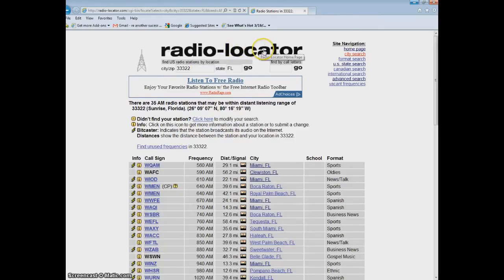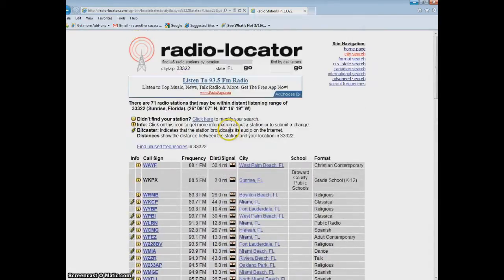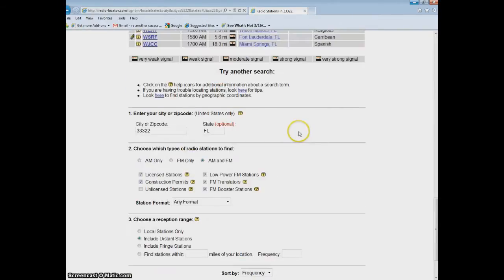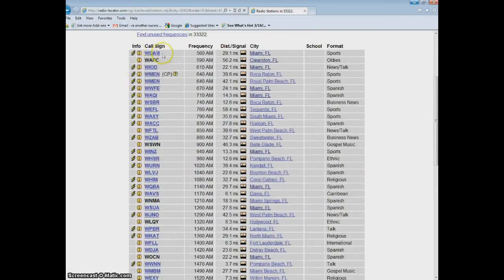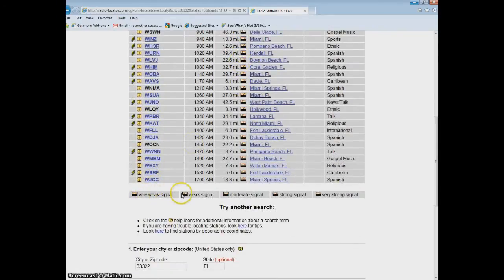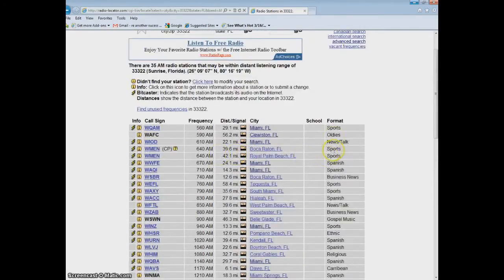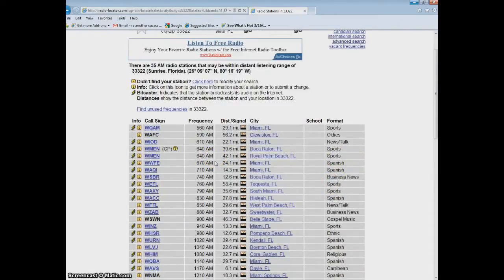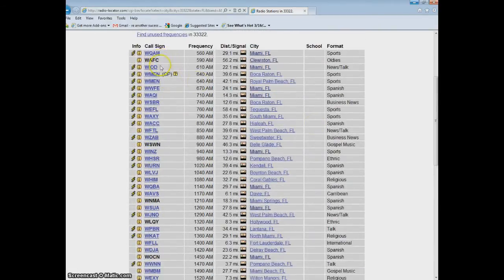Test your prepper radio,make a DIY RDF,locate all stations and signal strength in your area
Here is how to locate all the radio station locations in your area to test the signal reception of your radio. Also, how to make a crude DIY home made RDF radio Direction Finder.
 I recently purchased a highly recommended $10 AM/FM radio, the SONY AM/FM ICF-S10MK2  to use as a back up or travel radio. I was told the Sony was excellent in its ability to receive many AM radio stations.
 I purchased it on Amazon.
 When I received it I found I could get about 17 AM stations in my car during the daytime, while my car radio got a lot more, close to 30.

I located an internet site called radio-locator.com that is excellent as it gives an exact amount of the number,identity and location of radio stations a user can expect to find and receive a signal from in their location.
 I later used my Sony at night in an apartment off the ground floor and received more signals than when in my car.
I am pretty happy with the radio.
 I don't know how many people realize it, but AM radios can also be used as crude radio direction finders, or RDF.

 When you are receiving a good signal with your AM station, rotate the radio until the radio signal decreases to its minimum. At this direction, the radio antenna will be aligned with the radio transmission tower and either be pointed directly at it or 180 degrees opposite. Obtain the bearings of many stations and you can triangulate and obtain an approximate position of your location on a chart that has the locations of the radio towers on it.

 I made a simple and crude  RDF as shown in this video by printing out a 360 degree compass rose  and aligned it with magnetic North. I then placed a small piece of wood on the center of the compass rose to use as a pointer and set my  radio on top. When I  rotate the radio I can see where I am getting the weakest signal, which will give me the direction or compass bearing the radio station is from me. If I get several other radio station transmission tower bearings I can then use them to find out where my location is on a map.

 If you use radio-locator.com, you can locate all the radio stations in your area and print out a chart to use that will allow you to use your AM radio as a simple but crude RDF.
 If you have never made a google map before, I made short video showing how. here

Making a crude RDF  is just for fun, no one needs an RDF anymore with GPS navigation, but if we ever lose the GPS satellites it will be good to know this trick allowing us to use AM radio for navigation.